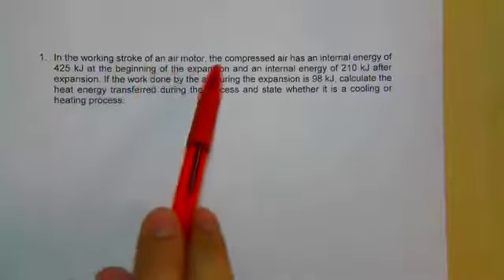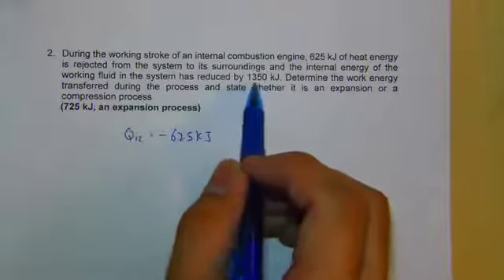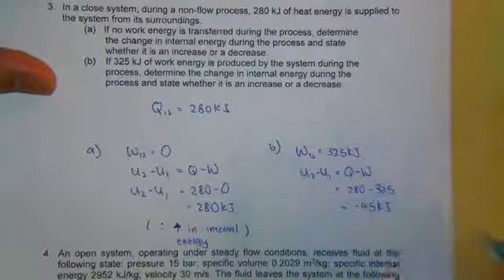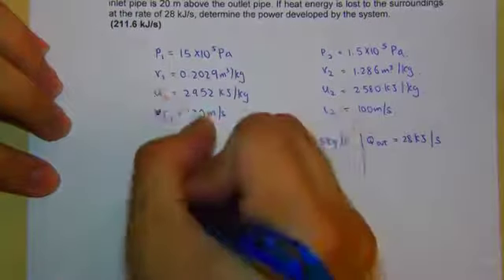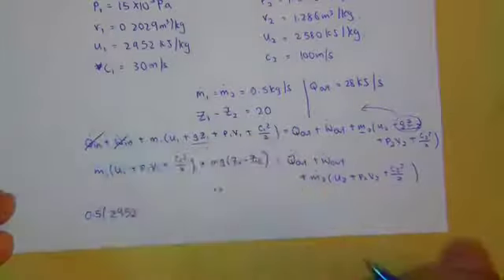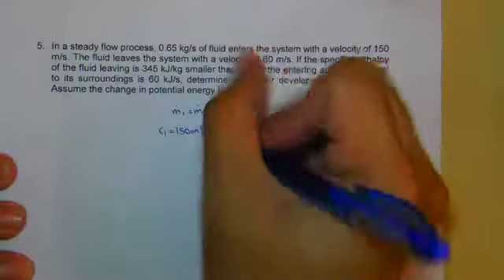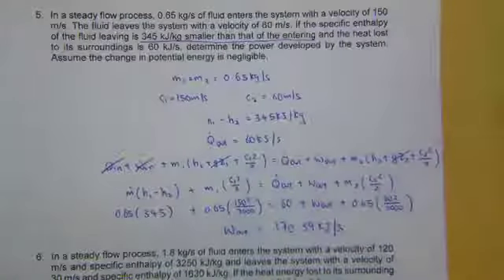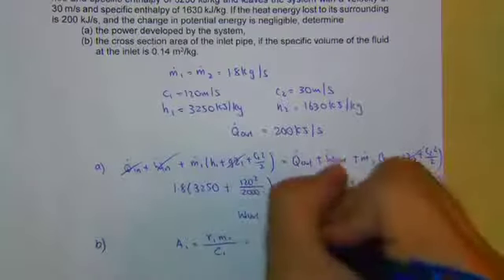Thermofluid 1 First Law of Thermodynamics Tutorial 2 video